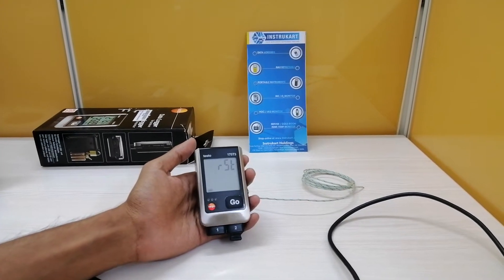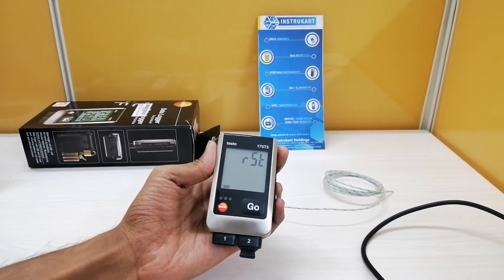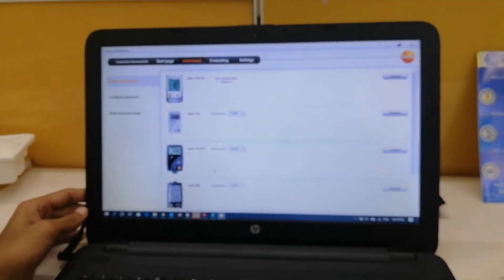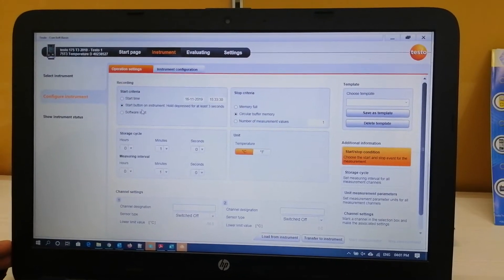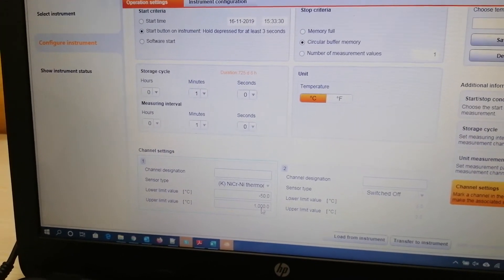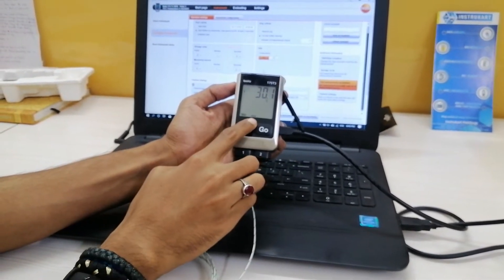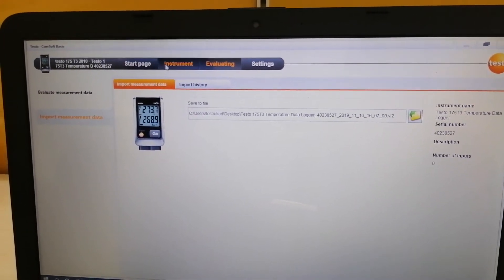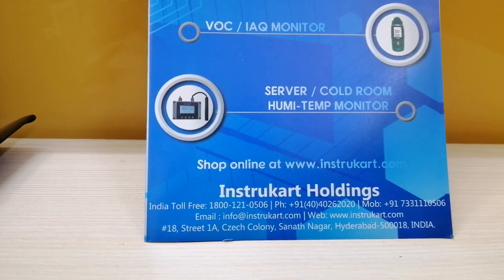Testo 175 T3 Temperature Data logger | Multi use Data logger | Range: -50 to +1000°C | Instrukart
Testo make 175 T3 model is a portable Temperature Data Logger with two external thermocouple probes best suited for recording temperatures at two locations in parallel: for example when measuring the flow and return temperature on radiators. It can record up to 1 million records and the data can be exported for further analysis using Testo comsoft software
Applications: Food Industry, Warehouse, Pharmaceuticals Industry, Refrigerator Trucks, Reefer ships, Reefer cars, Refrigerator ships.